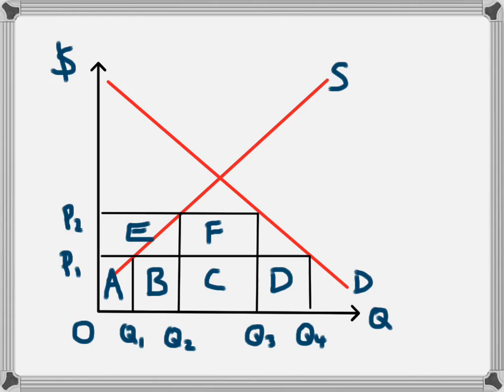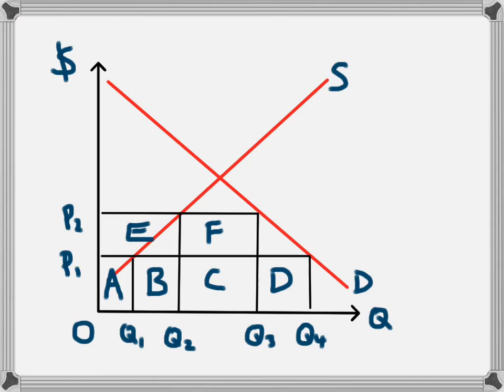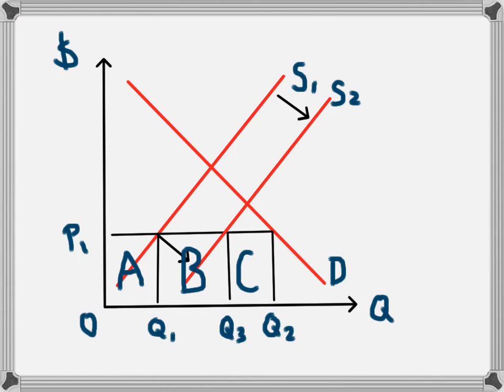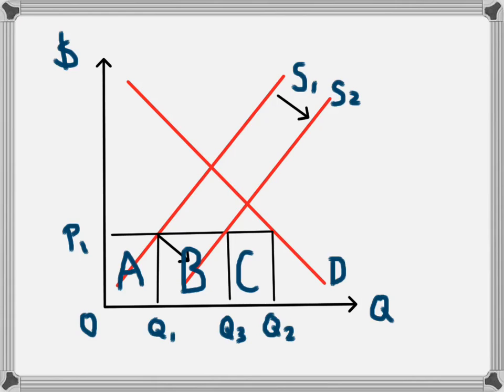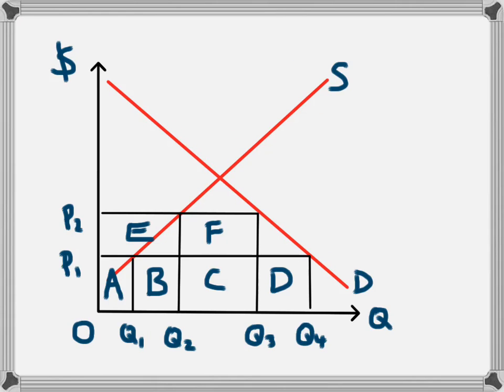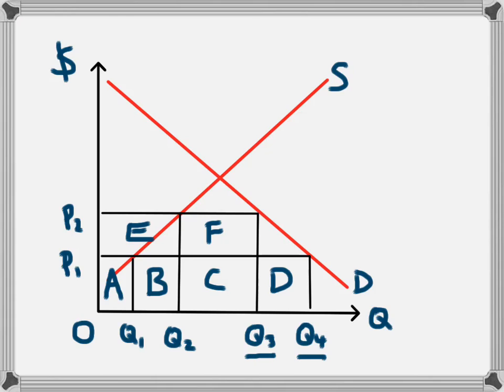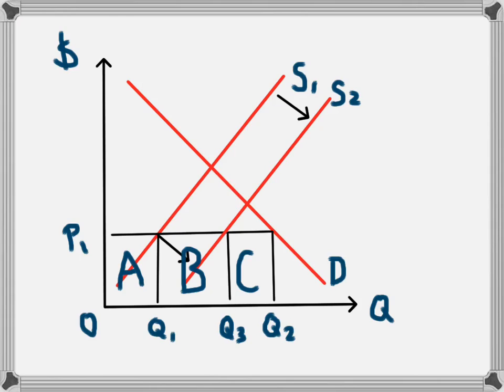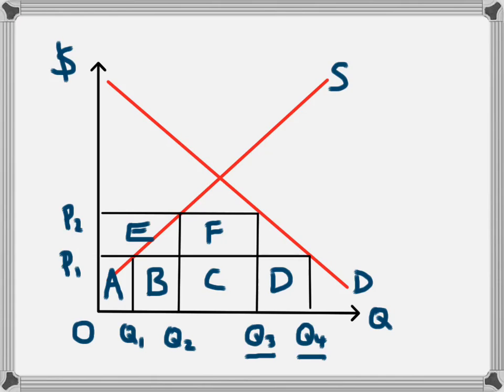Tariff vs Subsidy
This video compares the effect of a tariff and a subsidy as a method of protecting domestic industries.